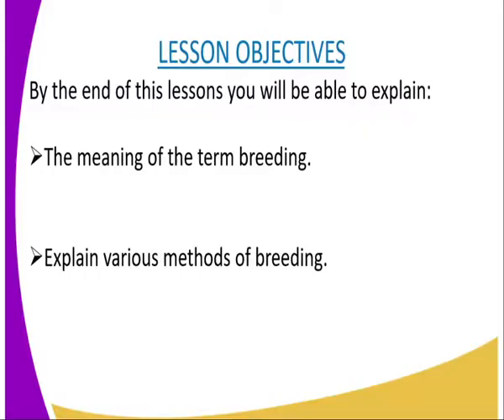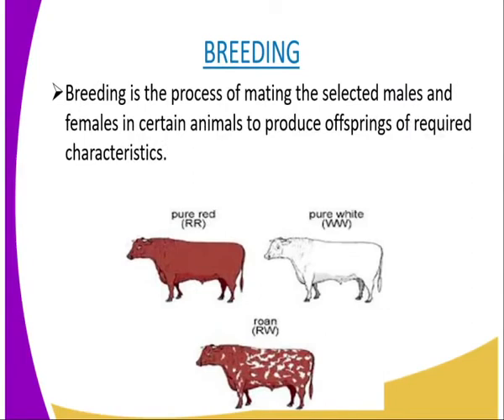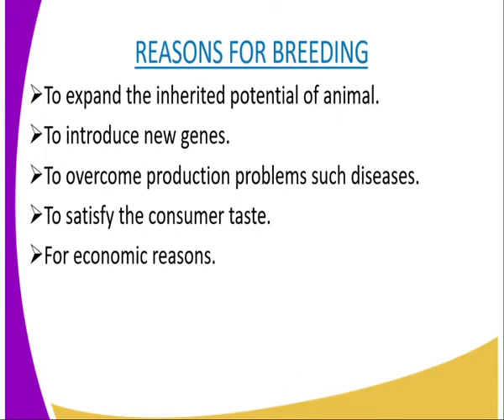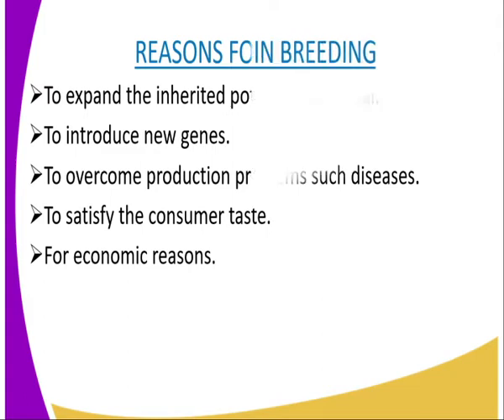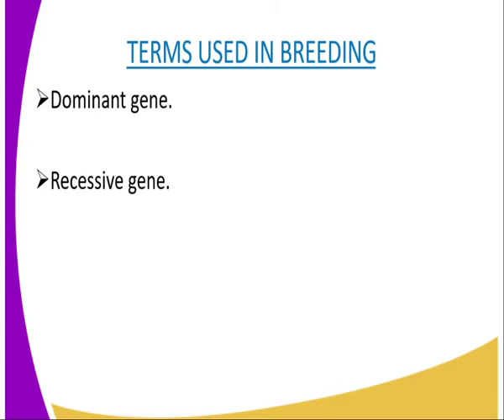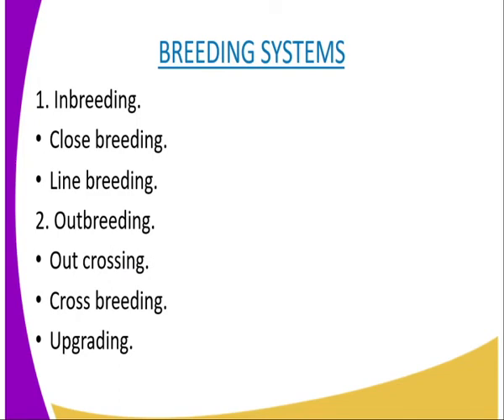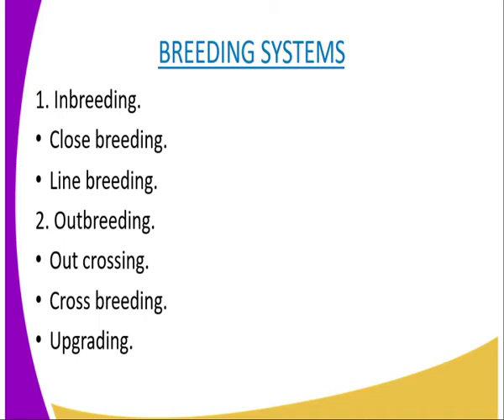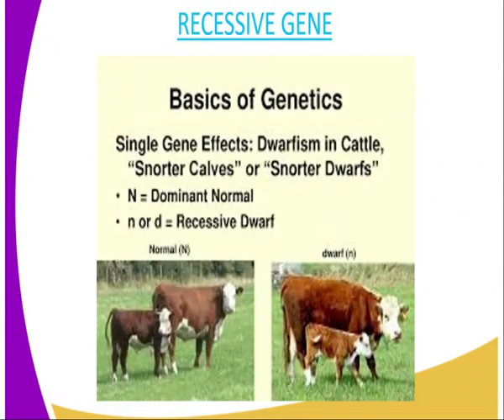Agriculture form 3,Breeding, lesson 4